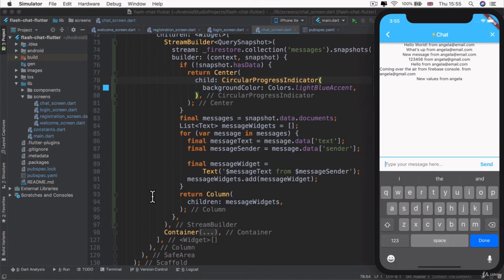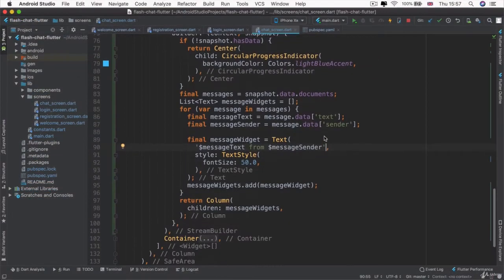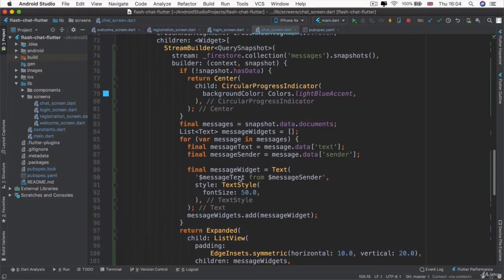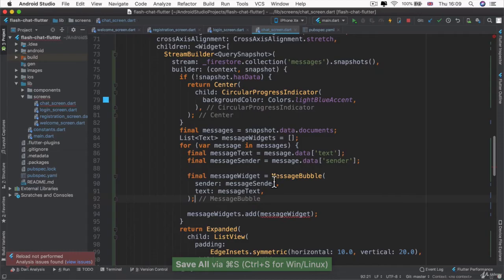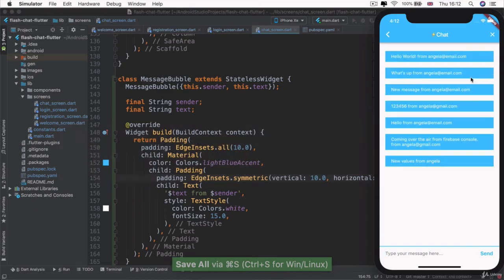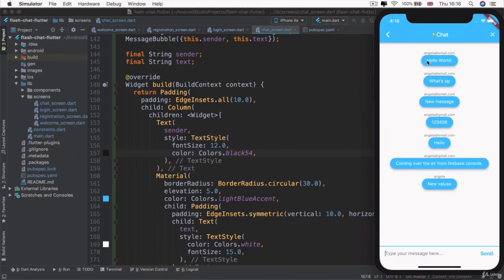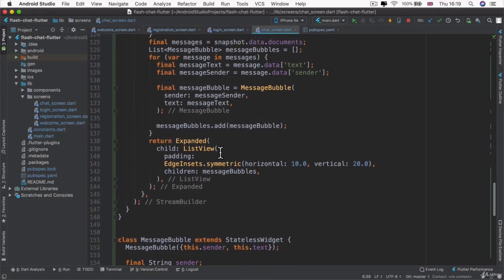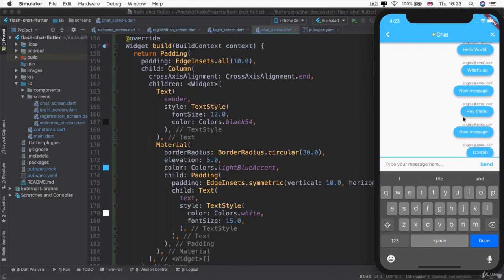20. Flutter ListView